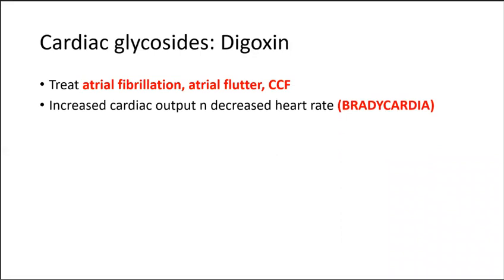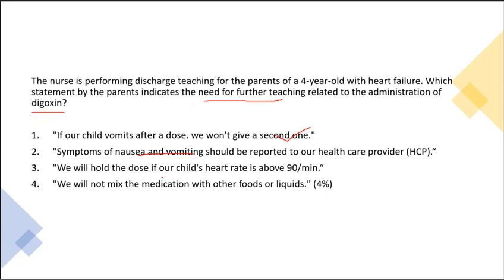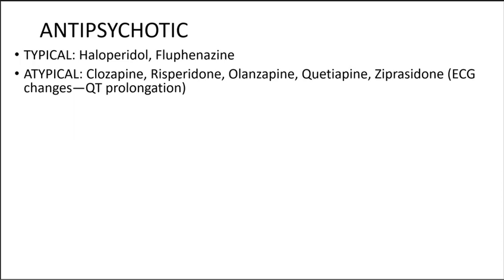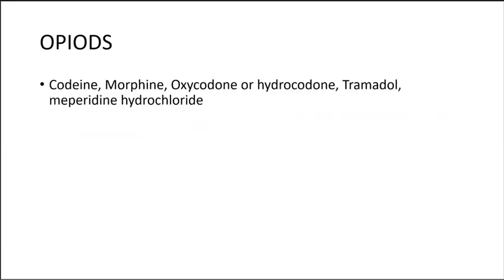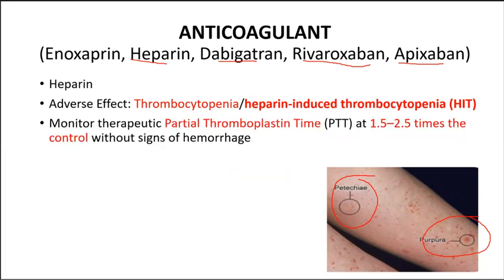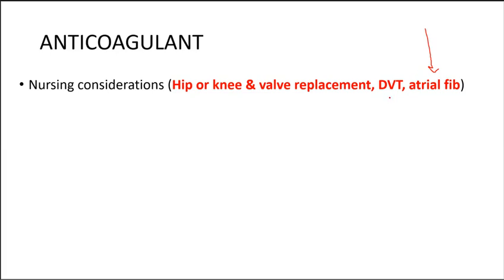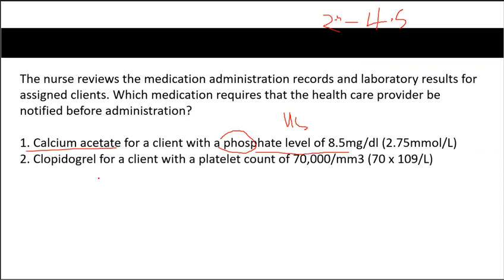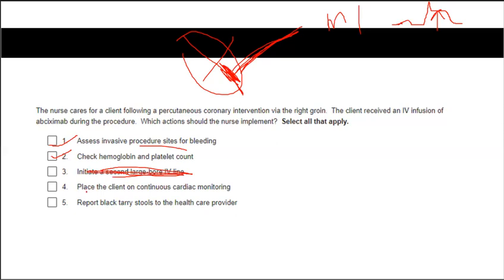MEDICATIONS for the NCLEX: Cardiac glycosides, Immunosuppressant, Antipsychotic, Opiods, Antithromb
1. Cardiac glycosides: Digoxin
2. Immunosuppressant medication: Adalimumab, Infliximab, Etanercept (TNF Inhibitor) , Tacrolimus, Cyclosporine, Corticosteroids
3. Antipsychotic
a) TYPICAL: Haloperidol, Fluphenazine
b) ATYPICAL: Clozapine, Risperidone, Olanzapine, Quetiapine, Ziprasidone (ECG changes—QT prolongation)
4. Opiods: Codeine, Morphine, Oxycodone or hydrocodone, Tramadol, meperidine hydrochloride
5. Antithrombotic drugs
a) Anticoagulants: Enoxaprin, Heparin, Dabigatran, Rivaroxaban, Apixaban, Warfarin
b) Antiplatelet Agents: Aspirin/acetylsalicylic acid, Clopidogrel (Plavix)
c) Platelet inhibitors/ Glycoprotein (GP) Ilb/Illa receptor inhibitors: Abciximab, Eptifibatide, Tirofiban